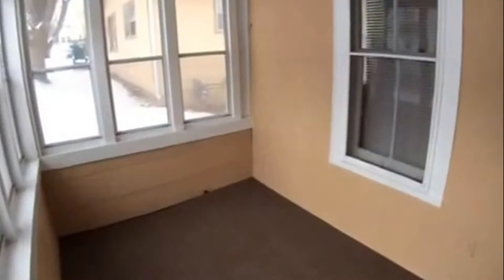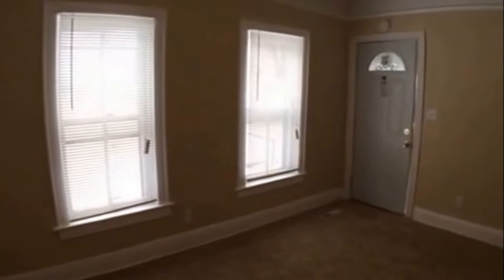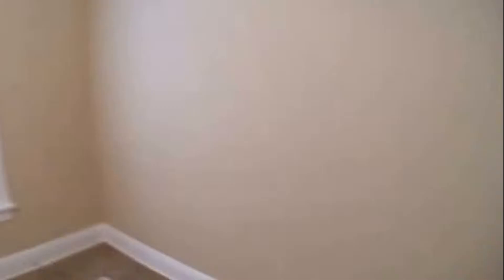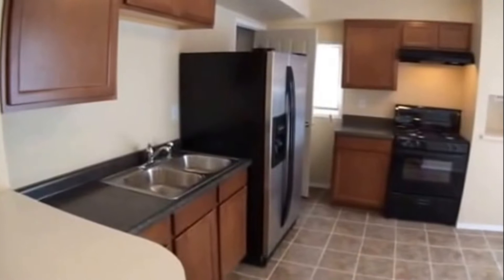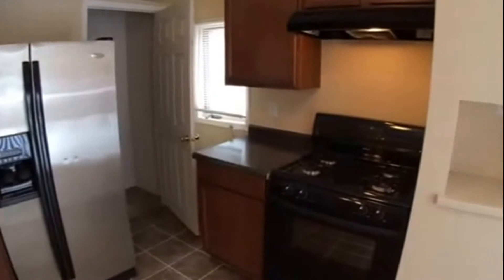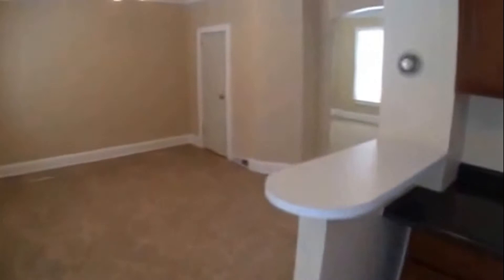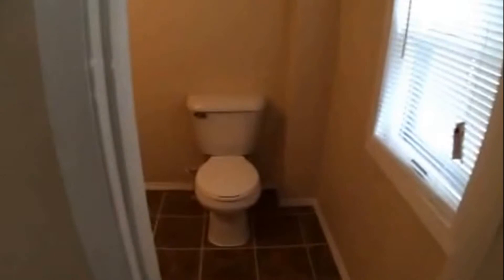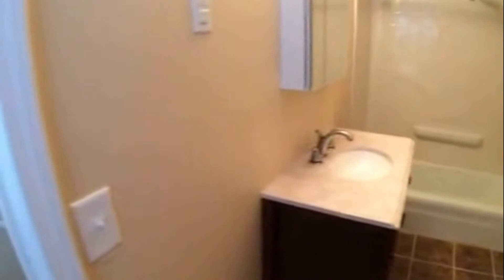"St Paul Homes For Rent" 3BR/1BA by "St Paul Property Management"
for a list of our available homes for rent. today too for "St Paul Property Management".

RP Management
1714 E Hennepin Ave, Minneapolis, MN 55414, USA

Take this video tour of 303 Curtice Street, St Paul, MN 55107. This three-bedroom, one-bathroom home is freshly painted throughout and has new carpeting. The home features an enclosed front porch, a good-sized living area and a den to the front of the property, and a large open plan kitchen and dining area. The kitchen is remodeled and boasts of plenty of countertop space and appliances such as a side-by-side refrigerator, stove top and range hood. Through the kitchen is access to the back deck. There is also a door in the kitchen leading down to the basement where the washer and dryer hookups are located. The second level of the home houses the three spacious bedrooms with closet spaces and one full bathroom. You may also check our website for more "St Paul Homes For Rent" available.

This custom video tour of one of our available "St Paul Homes For Rent" is a service of R. P. Management, Inc., CRMC® your rental home and "St Paul Property Management" solutions for all seasons. Tenants can apply to rent, pay their rent, and even take a video tour of our available homes online! Call for more information on this "St Paul Homes For Rent" now!

For information on "St Paul Property Management" or on how to apply to rent one of our homes, view a sample lease, renters handbook, download a rental application and pay application fees online, go

If you are a landlord looking for a "St Paul Property Manager", , learn more about us or learn more about our leasing and "St Paul Property Management"

Your reviews help keep our business thriving. Please take a moment and share your experience

RP Management
1714 E Hennepin Ave, Minneapolis, MN 55414, USA